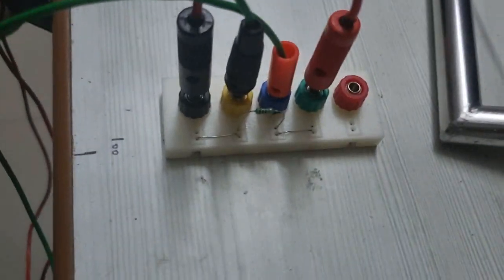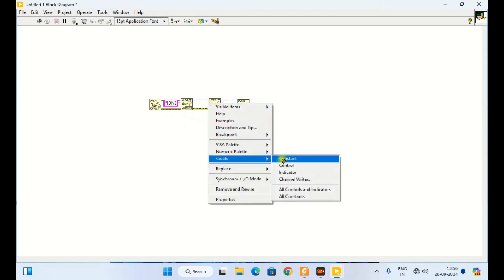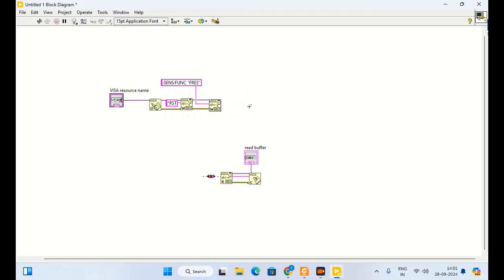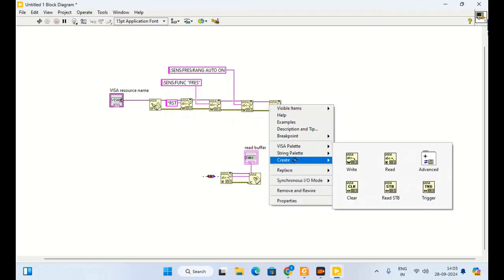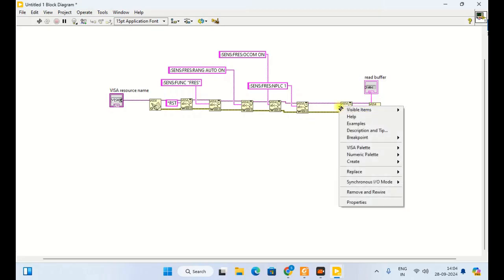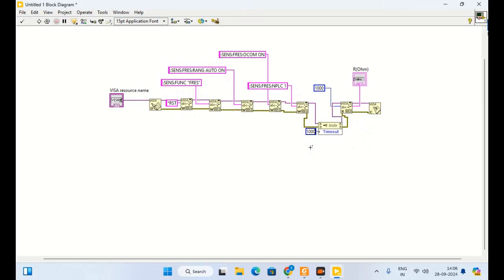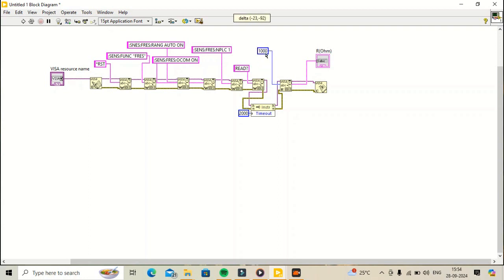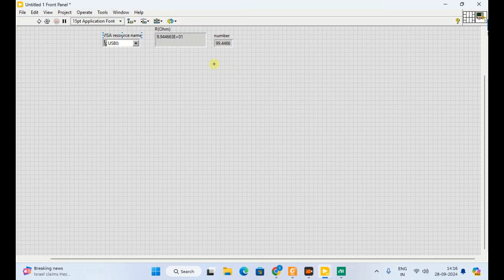4 Wire resistance measruement Labview Program [Keithley DMM6500]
In this video, I demonstrate how to set up a 4-wire resistance measurement using LabVIEW, specifically for the Keithley DMM6500 Digital Multimeter. The 4-wire (or Kelvin) method offers more precise resistance measurements by eliminating the effects of lead resistance, making it ideal for low-resistance measurements.

Watch the step-by-step guide on how to design and implement the LabVIEW program to control the Keithley DMM6500 for accurate 4-wire resistance measurements. Whether you're working on a similar project or just learning about LabVIEW, this video will help you get started.